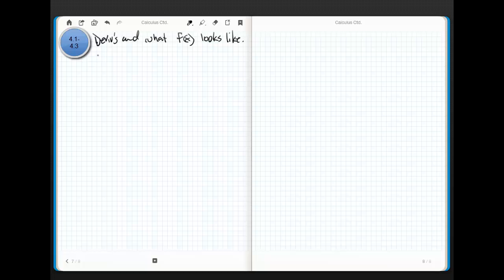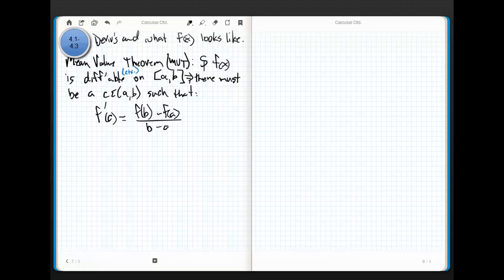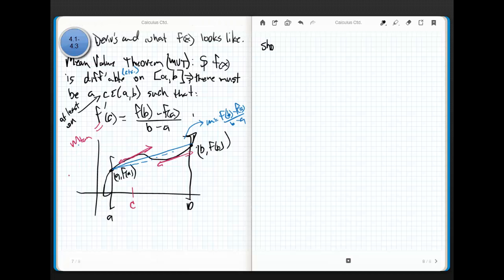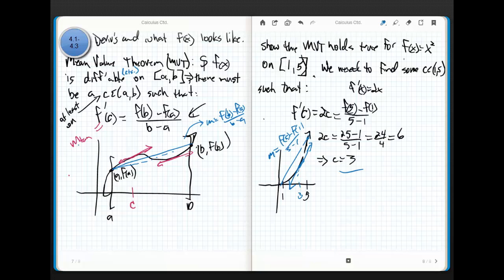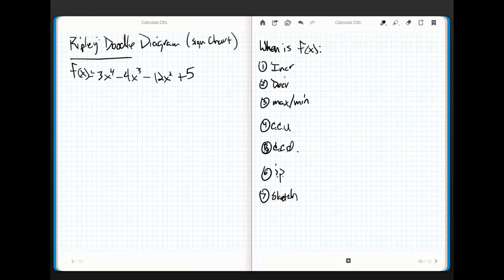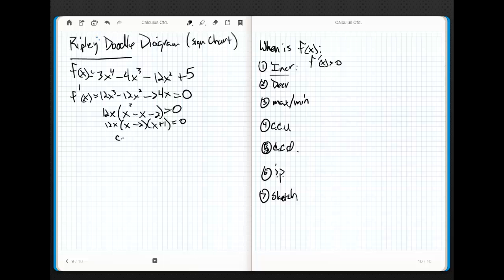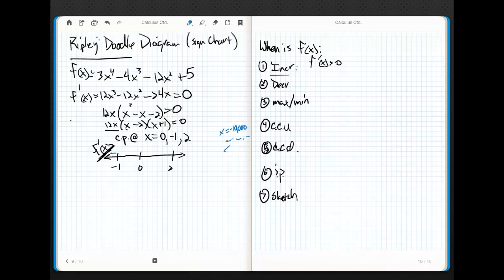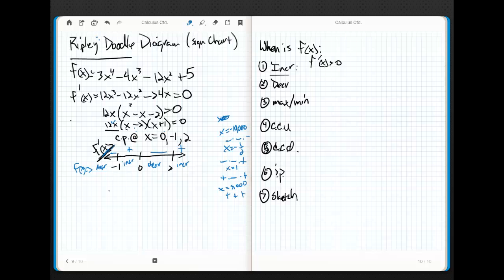THINK 2023 Day 7 Part 3 Max's and Min's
Max and Min Values of a Function